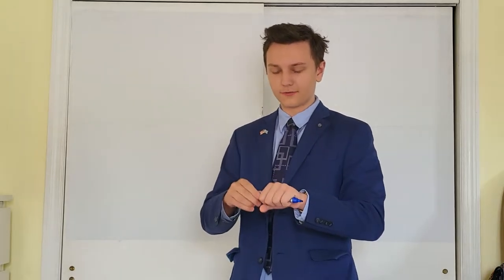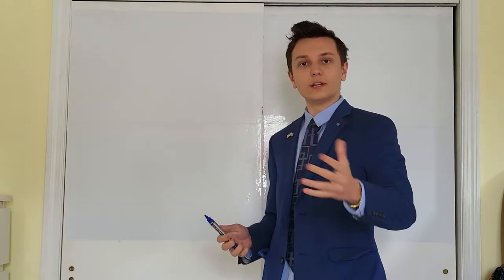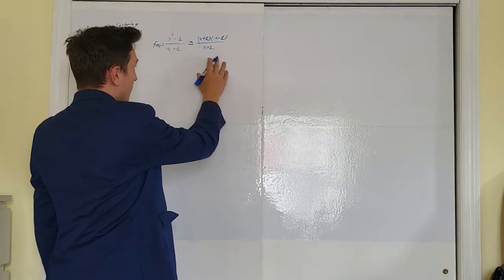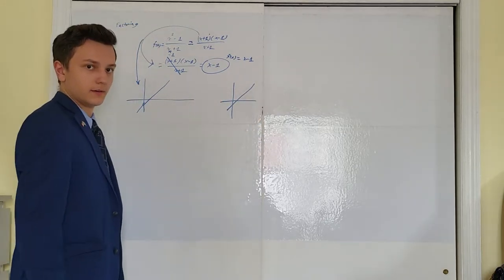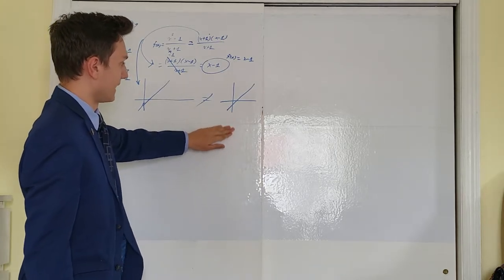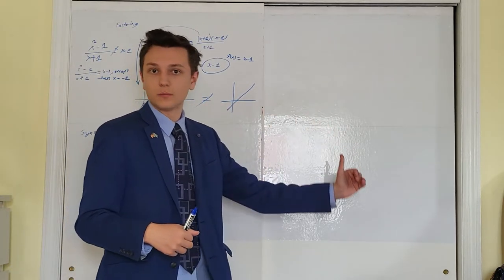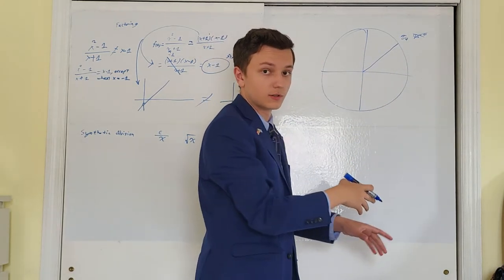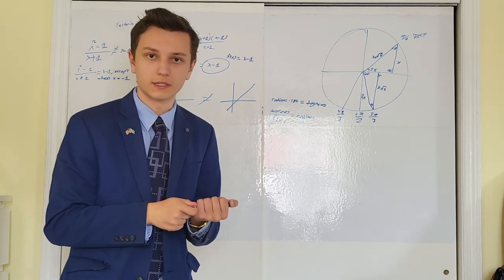AP Calculus AB and BC Introduction and Prerequisites - Precalculus Review - AP Exam Review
Before you watch this video all about Unit 1 of AP Calculus AB/BC, Limits and Continuity, make sure you actually pass a precalculus class. I will be available in my discord server whenever you guys need extra help with AP Calculus AB or Ap Calculus BC or any other AP exam for that matter. I took them all. If you need AP practice questions, study guides, private tutoring, anything else, we can work something out. Never be afraid to message me or reach out to my fantastic community on Discord.

So I am going to need you guys to master things like factoring, multiplying by the conjugate, domain and range, x-intercepts, y-intercepts, trigonometry, the unit circle, triangles, and a whole bunch of other precalculus topics. There is a very good reason that they make you take precalc before calculus.